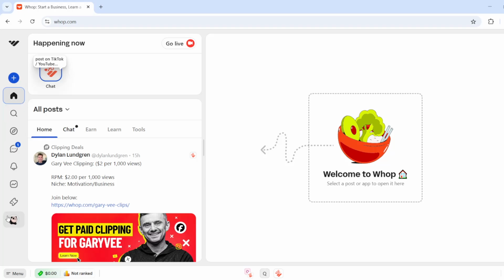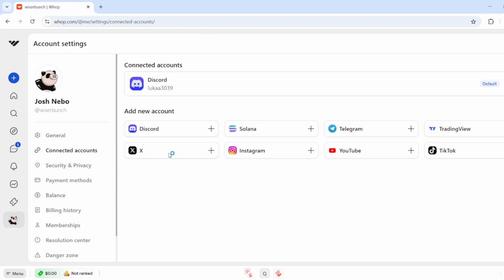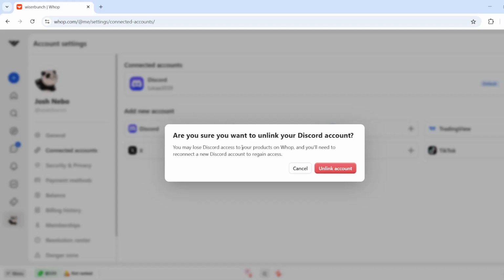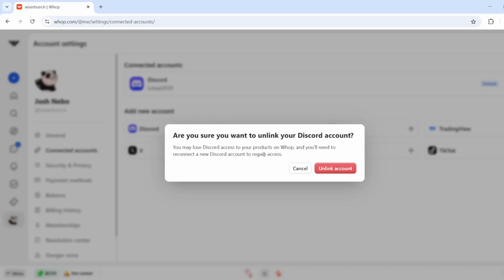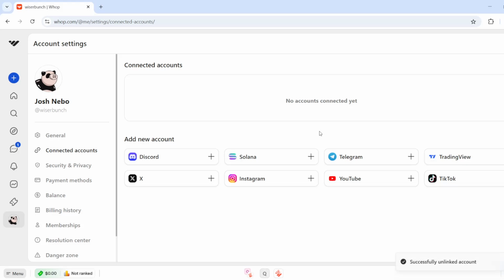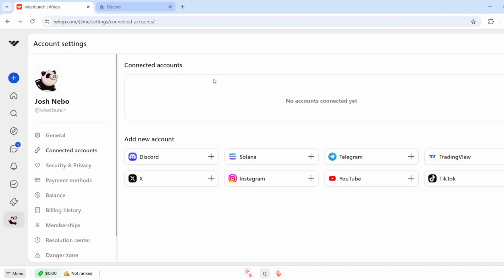How To Remove A Discord Account From Whop (Quick Tutorial)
In this video I will show you How To Remove A Discord Account From Whop. It would be good if you watch the video until the end so that you don't miss important steps.